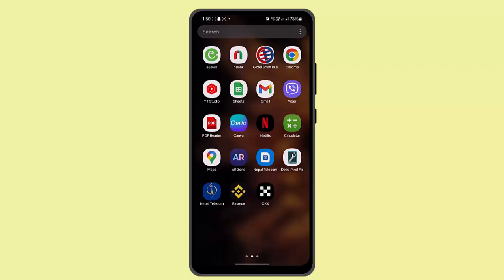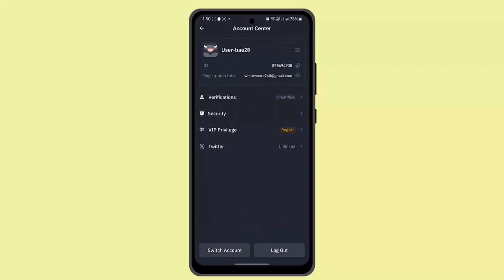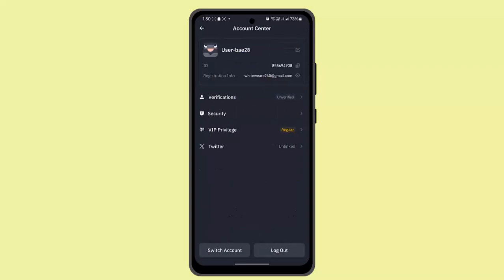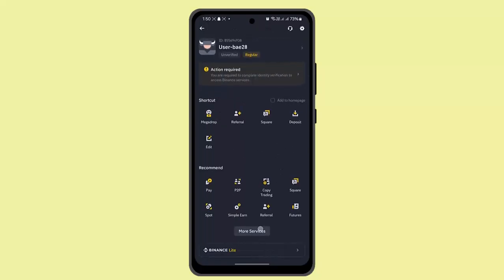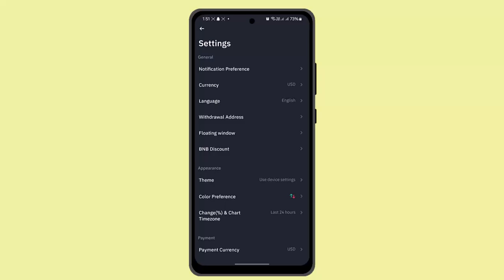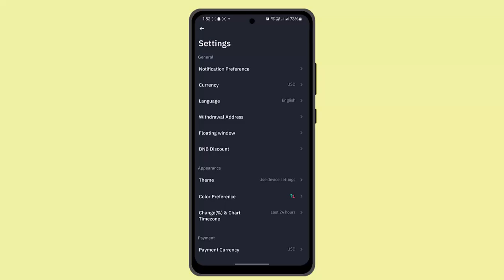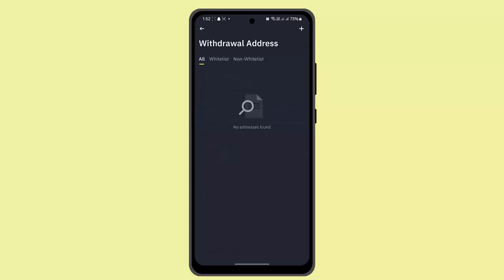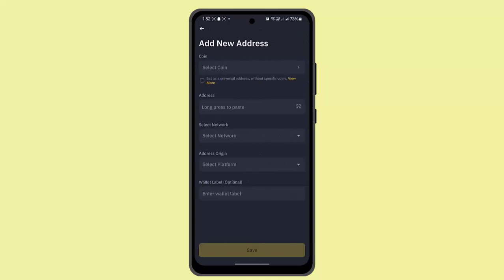How To Add Withdrawal Address On Binance App !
In this video, the presenter walks through how to add a withdrawal address on the Binance app. Adding a withdrawal address is necessary for transferring your cryptocurrency from Binance to an external wallet or exchange. This guide will show you how to do it step-by-step.

Step-by-Step Guide:
Log into Your Binance Account
Start by opening the Binance app on your mobile device and logging into your account. Once logged in, you’ll be taken to the Binance homepage.

Access Profile Settings
From the homepage, tap the profile icon located in the top right corner of the screen. This will open the account settings menu.

Navigate to Withdrawal Address Settings
In your profile or account center, look for the Withdrawal Address settings. If you don’t see it immediately, you can also access it by going to the main Settings menu and scrolling down until you find Withdrawal Address Management.

Enable Whitelist (Optional)
To enhance security, Binance allows you to enable a Whitelist for withdrawal addresses. This ensures that only approved addresses can be used for withdrawals. If you want to use this feature, enable the whitelist option before proceeding.

Add a New Withdrawal Address
In the Withdrawal Address section, press the Add Address button at the top right of the screen. You’ll need to enter the following details:

Select the Coin: Choose the cryptocurrency you want to withdraw (e.g., Bitcoin, Ethereum, USDT).
Enter the Wallet Address: Input the correct address where you want to send your funds.
Select the Network: Choose the network that corresponds to the wallet address (e.g., ERC20, BEP20).
Label the Wallet: Optionally, add a label (like "My Wallet" or "Exchange") to easily identify this address.
Save the Address
After entering all the required information, press the Save button. Binance may prompt you to complete a security verification, which could include entering a code sent to your phone or email.

Confirmation
Once verified, the withdrawal address will be added to your account, and you can use it for future transactions.

By following these steps, you will successfully add a new withdrawal address on the Binance app, enabling you to transfer cryptocurrencies to external wallets or exchanges securely.

Key Points to Remember:
Always double-check the wallet address and network type to avoid sending funds to the wrong address.
Enabling the Whitelist adds an extra layer of security for withdrawals.
Binance may prompt you to go through security verification to confirm the addition of a new address.
Timestamps:
0:00 Introduction
0:02 Logging into Binance
0:11 Navigating to Withdrawal Address Settings
0:28 Enabling Whitelist (Optional)
0:35 Adding a New Withdrawal Address
0:56 Saving and Verifying the Address
1:17 Conclusion